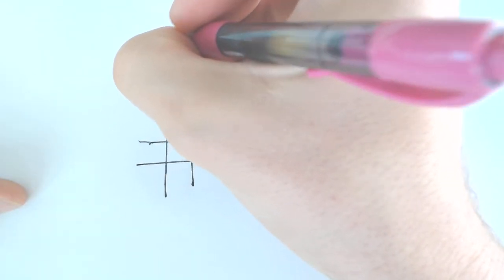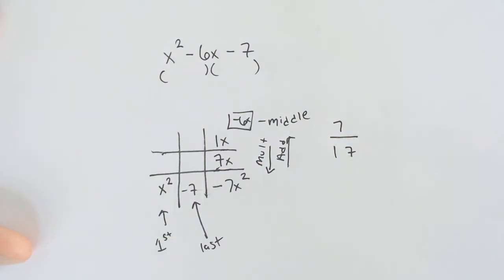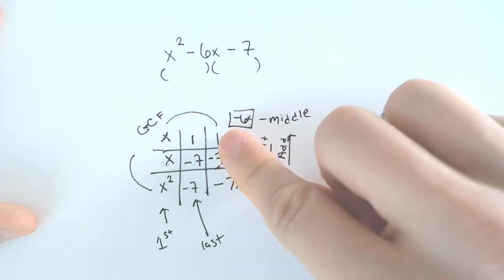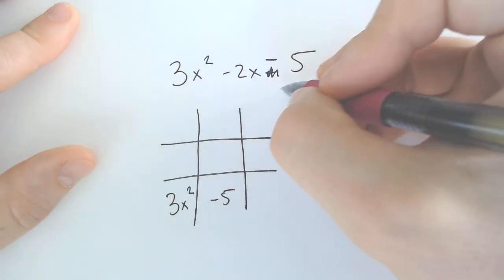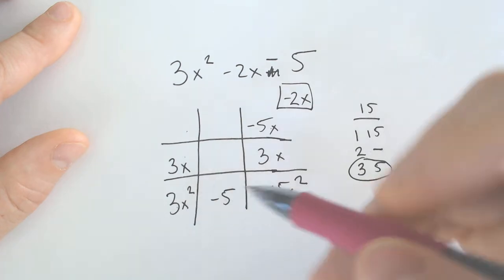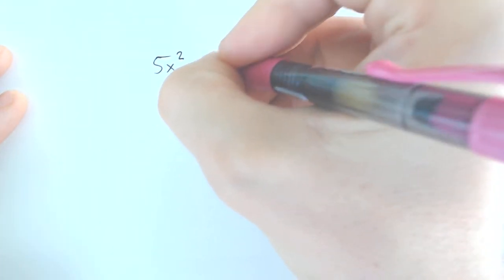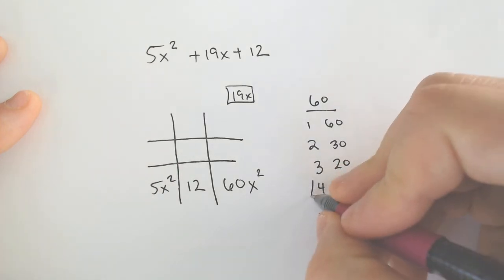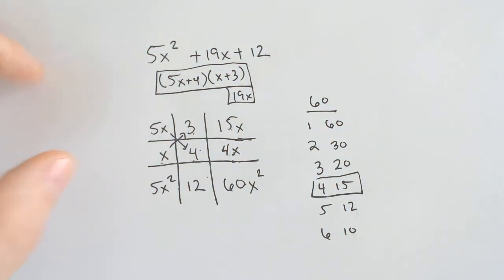Factoring Quadratics with Tic tac toe